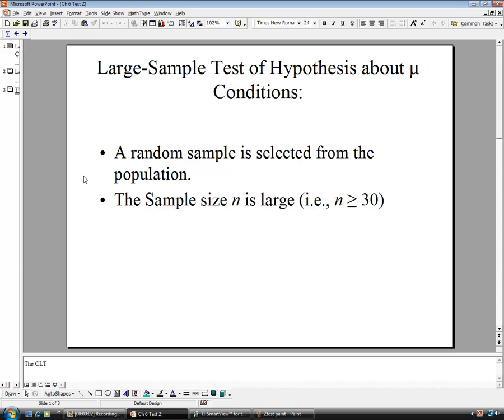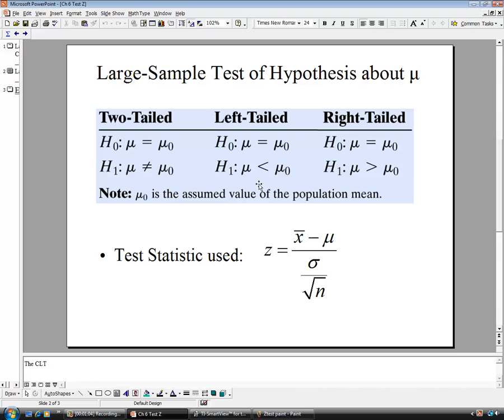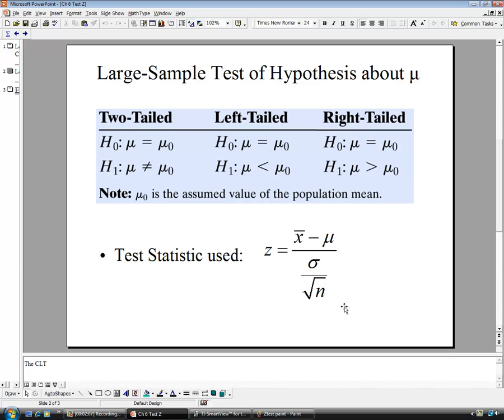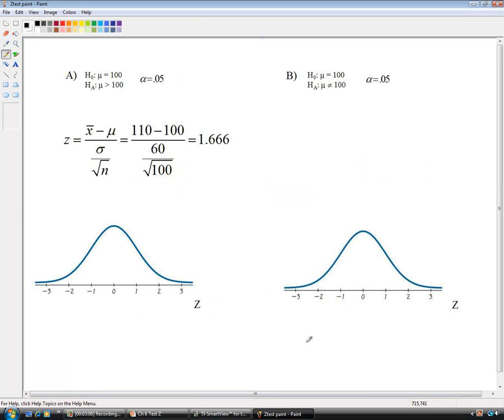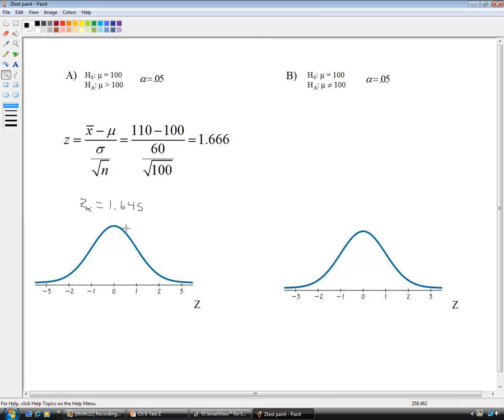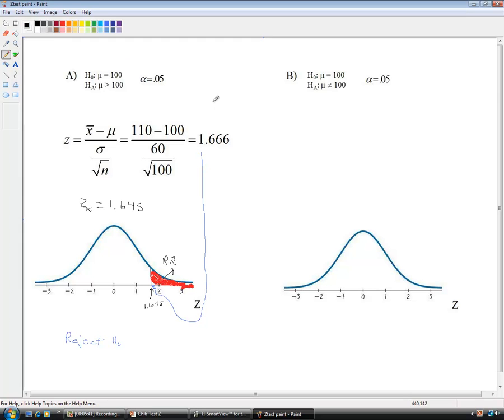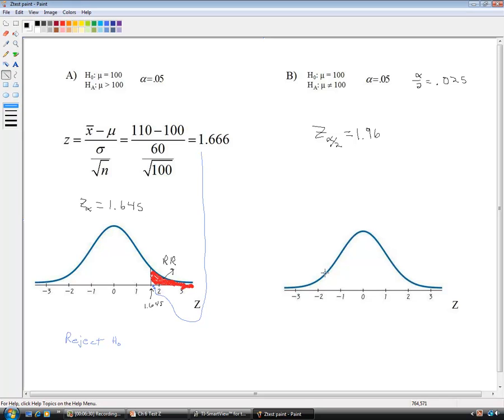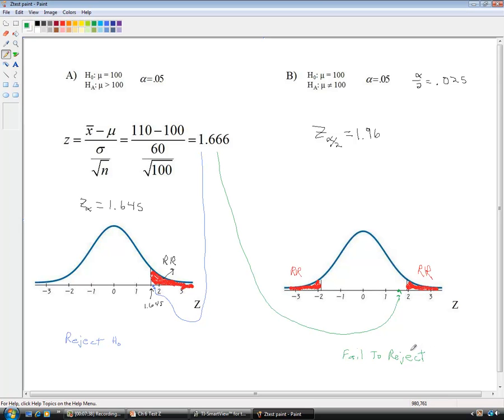Ch 7.2 Hypothesis testing Large sample mean